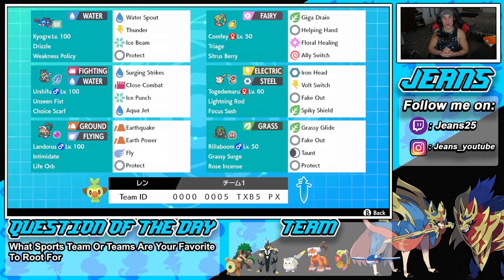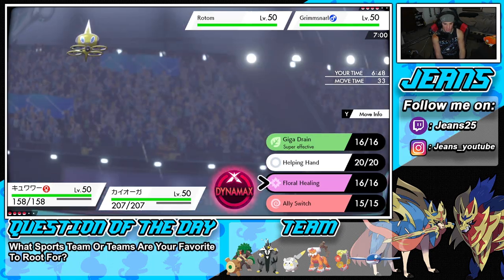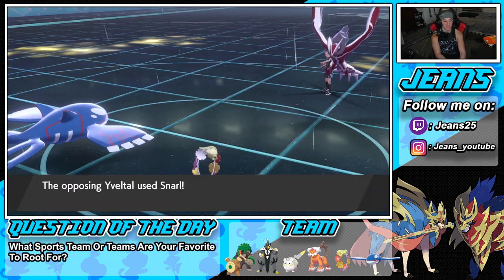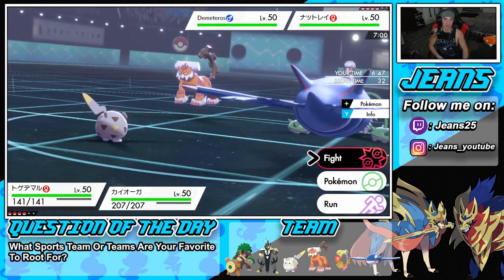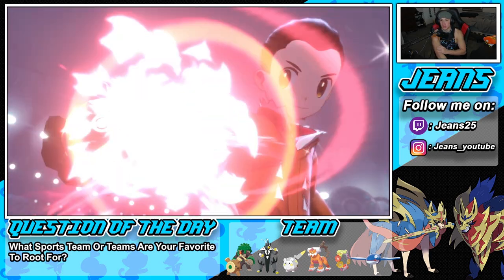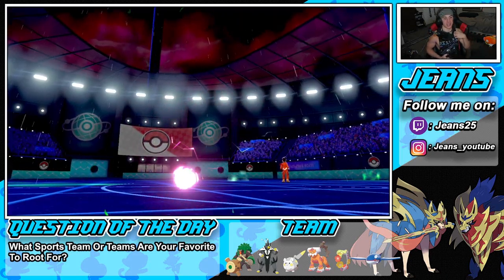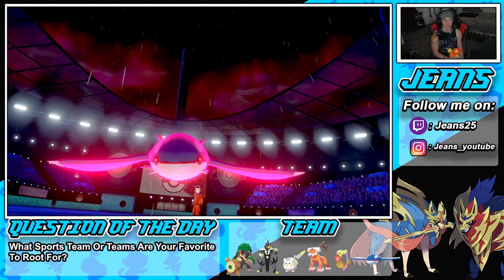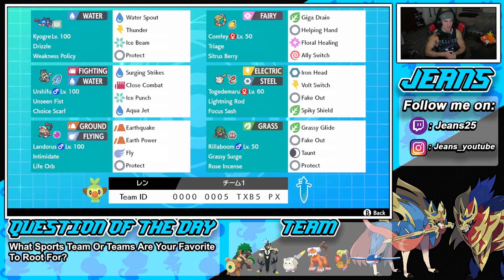Weakness Policy & Togedemaru Team! - Pokémon Sword and Shield Competitive Ranked Double Battles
Team Code: 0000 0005 TXB5 PX

Team:
Kyogre @ Weakness Policy
Ability: Drizzle
Level: 50
EVs: 252 HP / 212 Def / 12 SpA / 4 SpD / 28 Spe
Modest Nature
IVs: 2 Atk
- Water Spout
- Thunder
- Ice Beam
- Protect

Comfey (F) @ Sitrus Berry
Ability: Triage
Level: 50
EVs: 252 HP / 100 Def / 156 SpD
Calm Nature
IVs: 12 Atk
- Giga Drain
- Helping Hand
- Floral Healing
- Ally Switch

Urshifu-Rapid-Strike (M) @ Choice Scarf
Ability: Unseen Fist
Level: 50
EVs: 4 HP / 252 Atk / 252 Spe
Adamant Nature
- Surging Strikes
- Close Combat
- Ice Punch
- Aqua Jet

Togedemaru @ Focus Sash
Ability: Lightning Rod
Level: 50
Jolly Nature
IVs: 0 SpA
- Iron Head
- Volt Switch
- Fake Out
- Spiky Shield

Landorus-Therian (M) @ Life Orb
Ability: Intimidate
Level: 50
Jolly Nature
- Earthquake
- Earth Power
- Fly
- Protect

Rillaboom (M) @ Rose Incense
Ability: Grassy Surge
Level: 50
Gigantamax: Yes
EVs: 252 HP / 212 Atk / 28 Def / 4 SpD / 12 Spe
Adamant Nature
IVs: 22 SpA
- Grassy Glide
- Fake Out
- Taunt
- Protect

Weakness Policy & Togedemaru Team that we show off in Ranked Battles!

GAME INFO
Name: Pokemon Sword and Pokemon Shield
Developer: Game Freak
Publisher: The Pokemon Company, Nintendo
Platforms: Nintendo Switch
Release Date: November 14, 2019